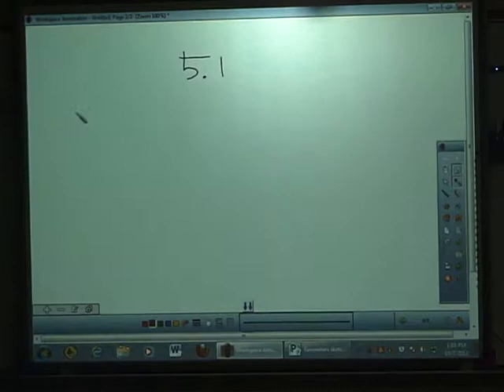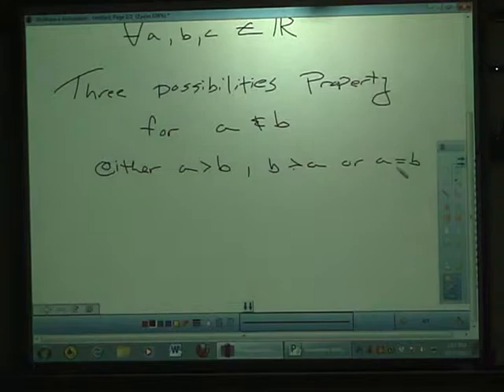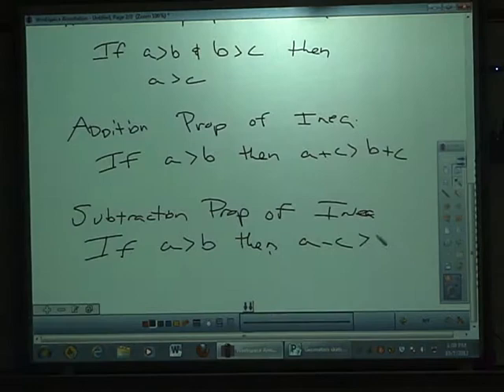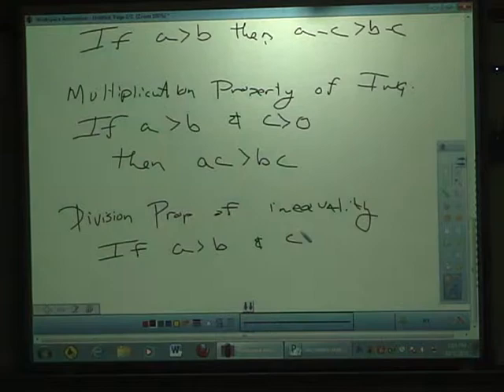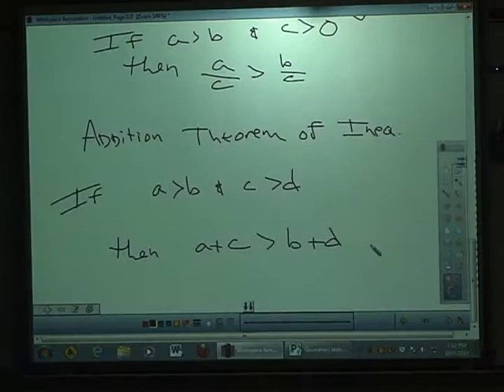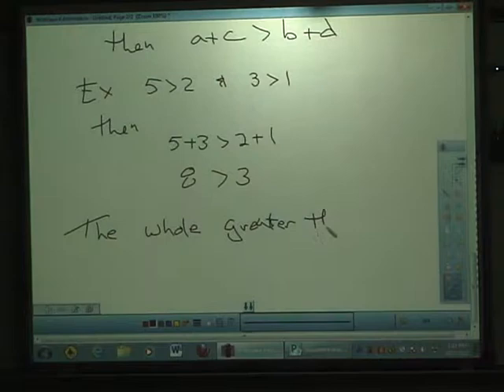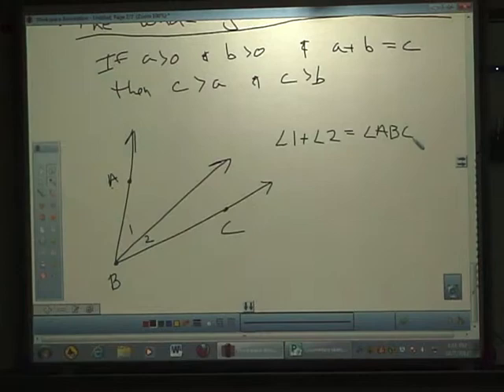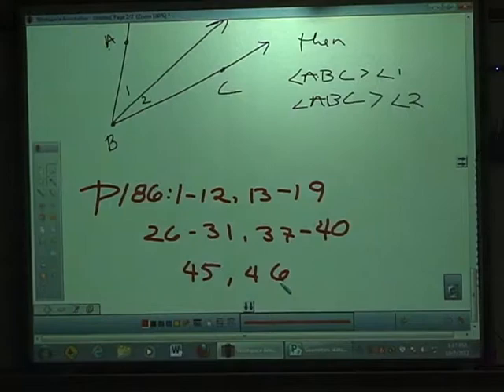Berzins Geometry HD 5.1